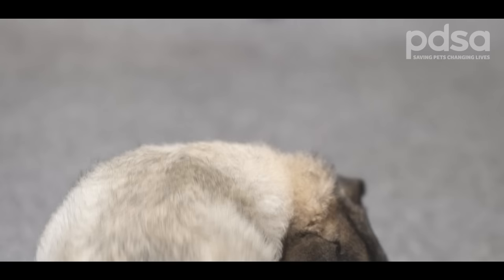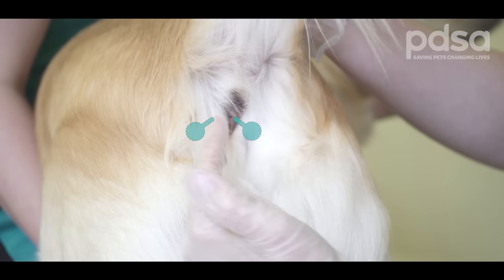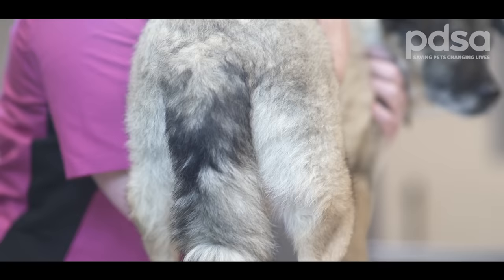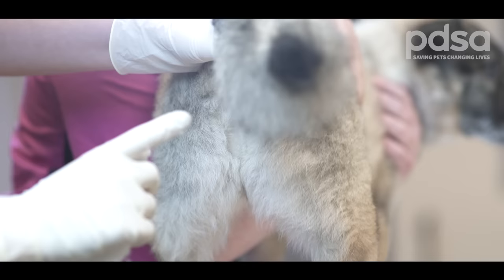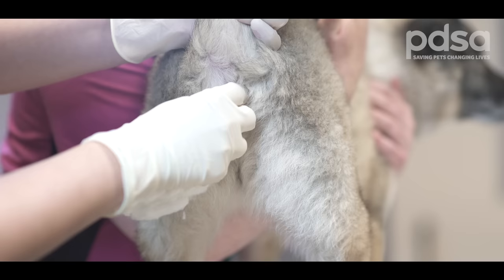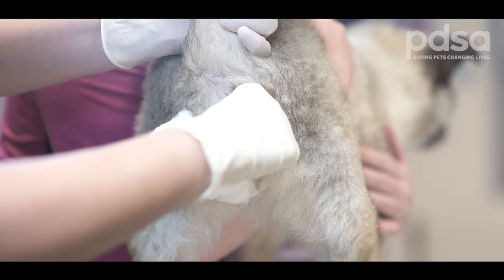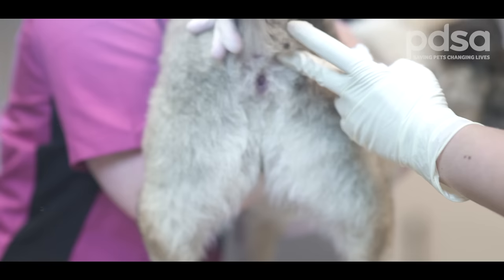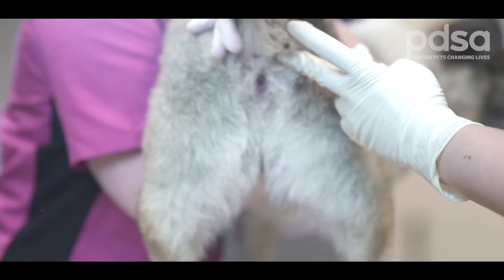How To Recognise Anal Gland Problems In Your Dog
Check your pet's symptoms using our free PetWise Pet Health Hub , or download our Pet First Aid Guide

PDSA vet Rebecca gives advice on what to do if your dog has anal gland problems and how this is treated. In this video we cover symptoms and how anal gland problems are diagnosed.

PDSA is the UK's leading vet charity providing free and low cost vet care to eligible owners and free advice to pet owners across the country. We can't do any of this without your support - please consider donating today